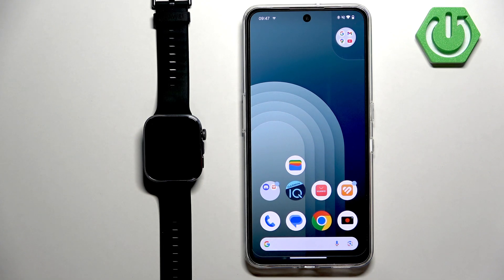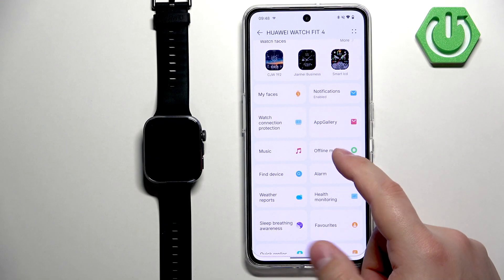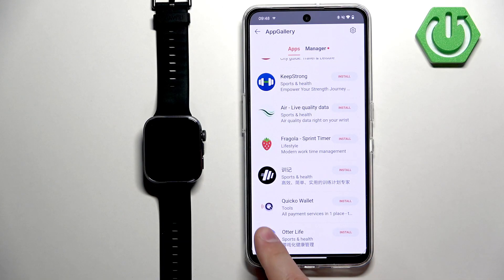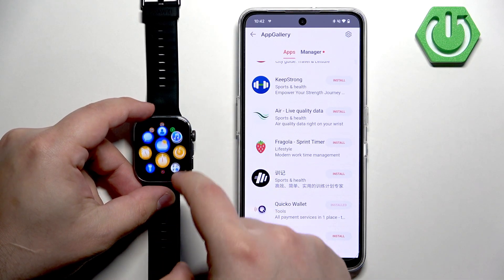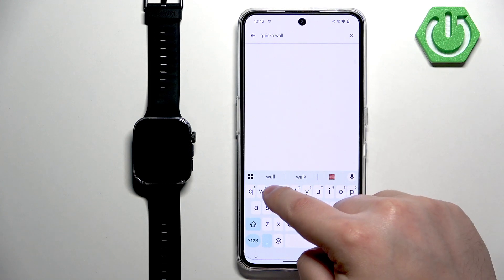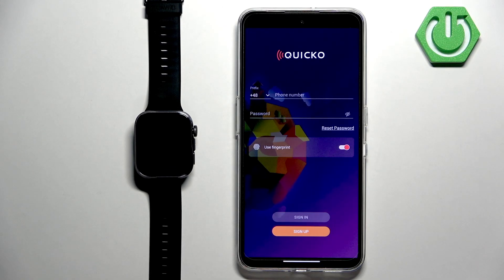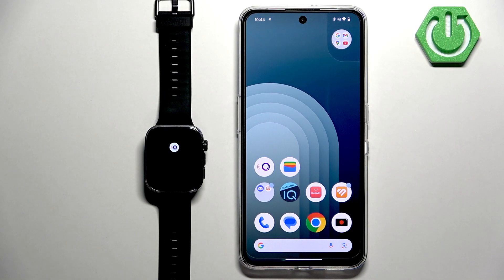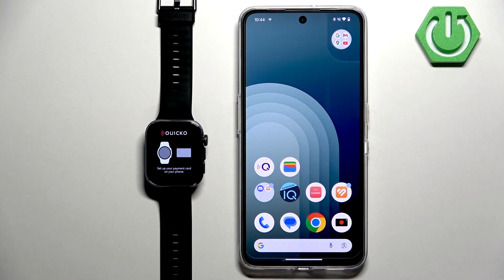HUAWEI Watch Fit 4 – How to Setup Wireless Payments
Want to use wireless payments on your HUAWEI Watch Fit 4? In this video, we show you step by step how to set up contactless payments on your HUAWEI Watch Fit 4 using the QuickCall Wallet app. Learn how to pair your watch with your phone via the HUAWEI Health app, install the necessary payment apps, and configure your card for secure transactions. We also cover troubleshooting tips if you can't find the payment option, and how to set up the shortcut button for quick access. Whether you're new to smartwatches or just want to enable NFC payments, this guide will help you get started with wireless payments on your HUAWEI Watch Fit 4 easily and safely.

How to setup wireless payments on HUAWEI Watch Fit 4?
How to install QuickCall Wallet on HUAWEI Watch Fit 4?
How to add a payment card to HUAWEI Watch Fit 4 for contactless payments?

0:00 Introduction and requirements
0:18 Pairing HUAWEI Watch Fit 4 with phone
0:33 Accessing App Gallery in HUAWEI Health app
1:00 Troubleshooting missing App Gallery option
1:17 Installing QuickCall Wallet on watch
2:00 Installing QuickCall Wallet on phone
3:07 Setting up your payment card
3:49 Configuring shortcut button for payments
4:53 Using wireless payments on HUAWEI Watch Fit 4